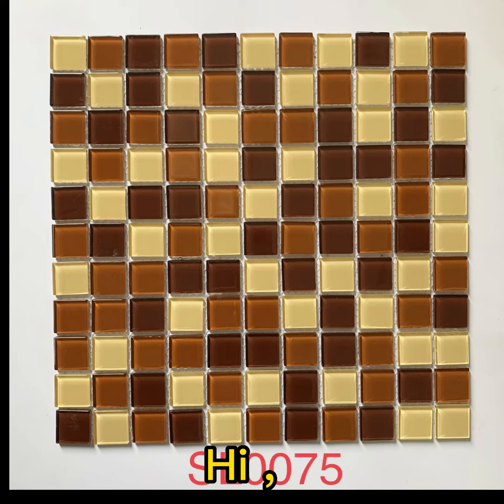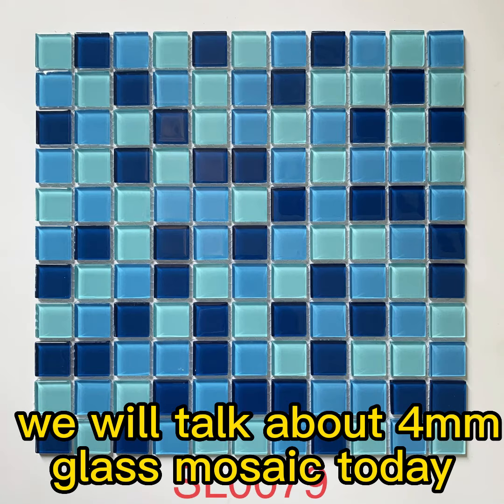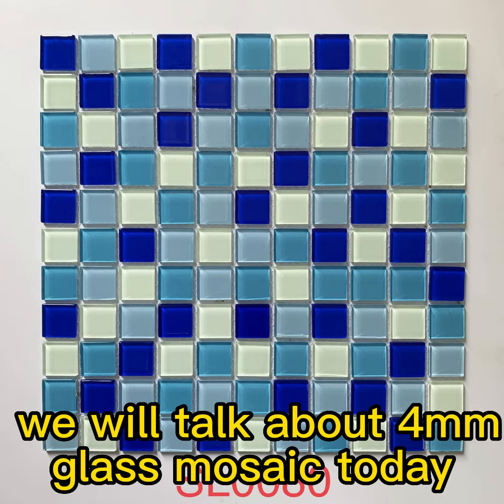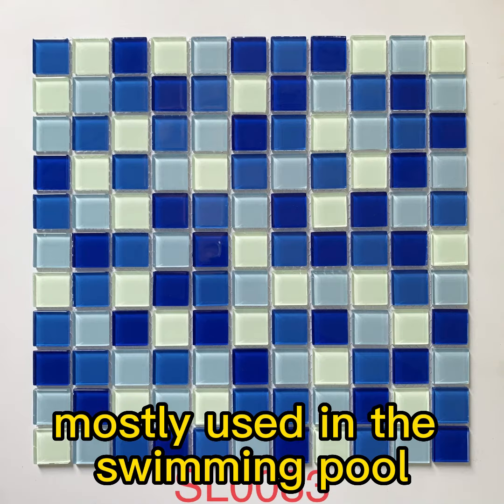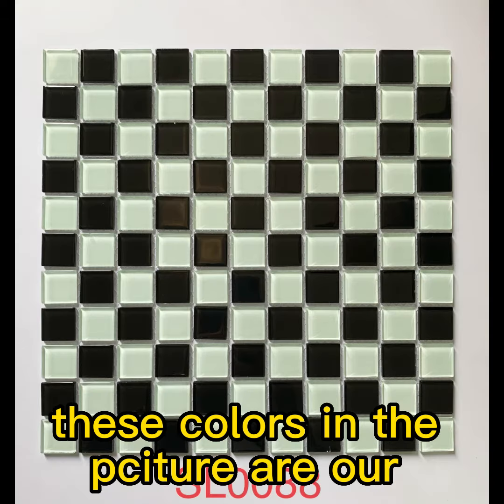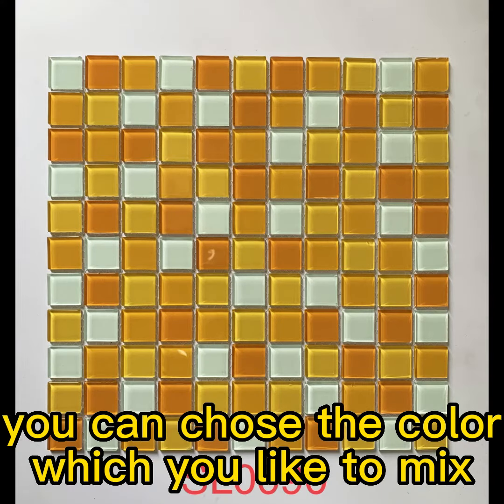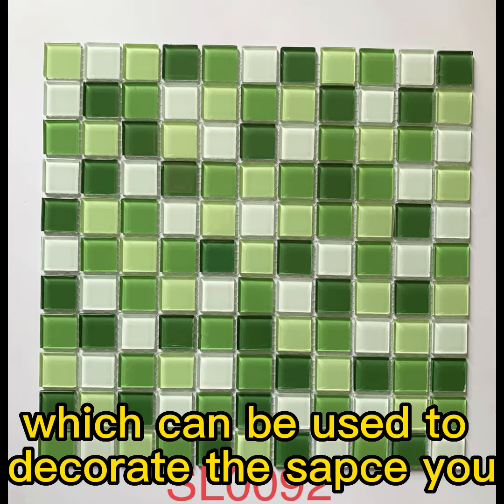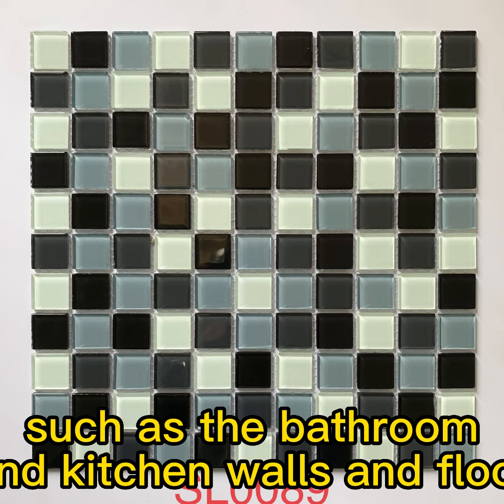4mm mosai glass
Welcome to learn more🤟